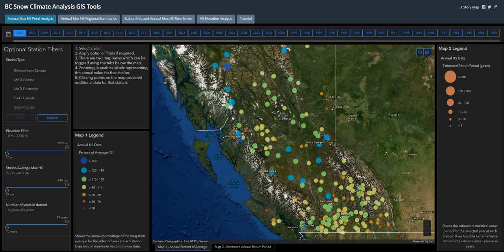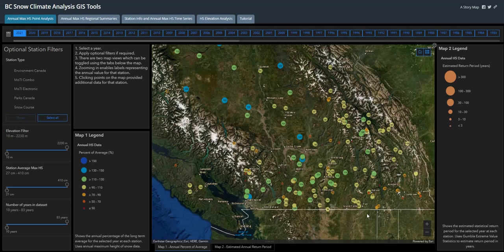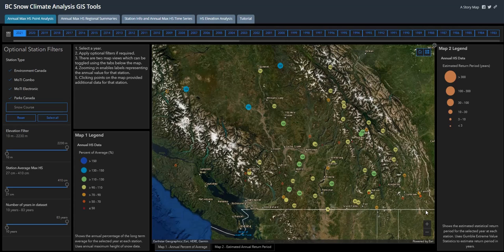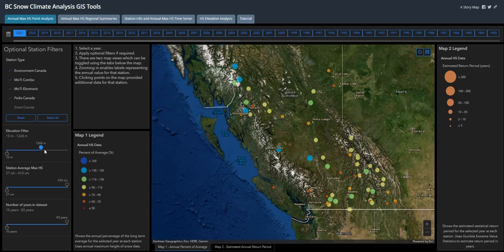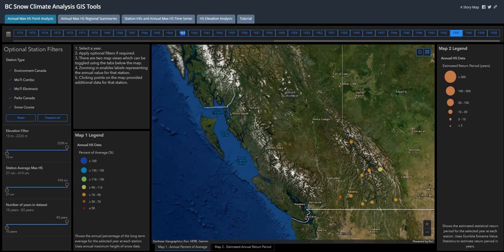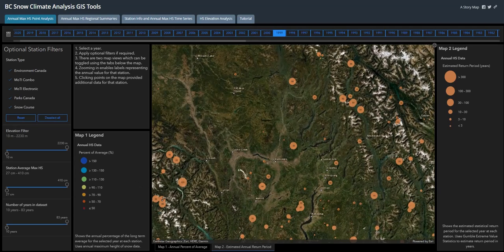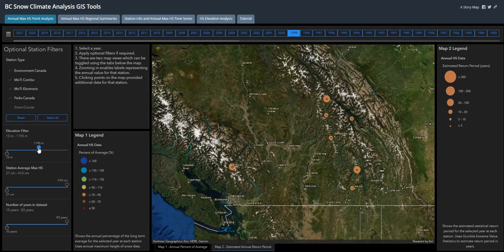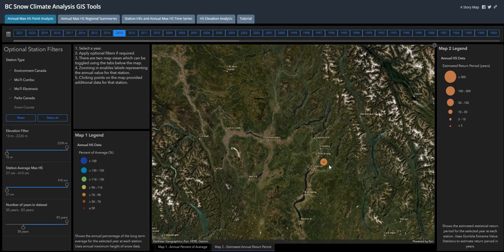Annual Max HS Point Analysis Dashboard Tutorial